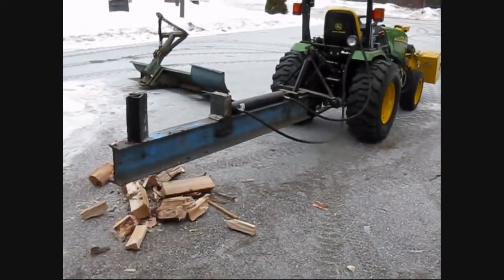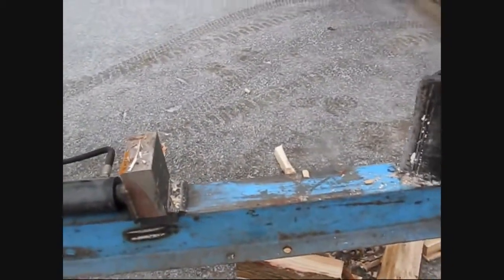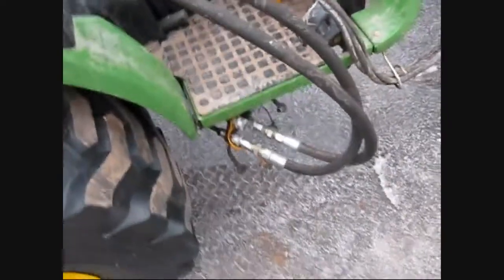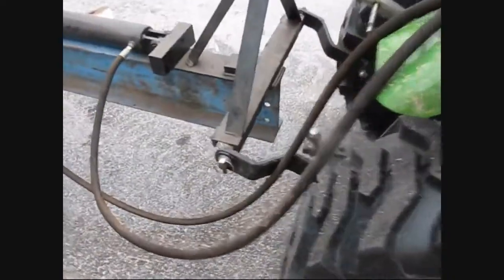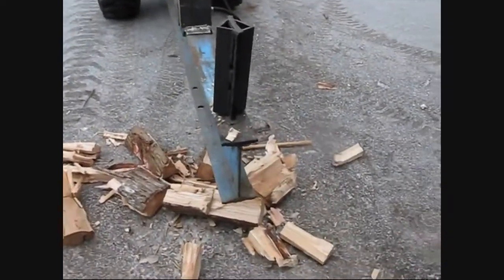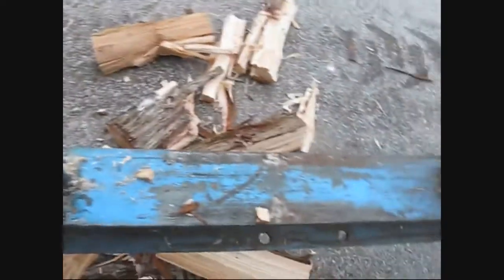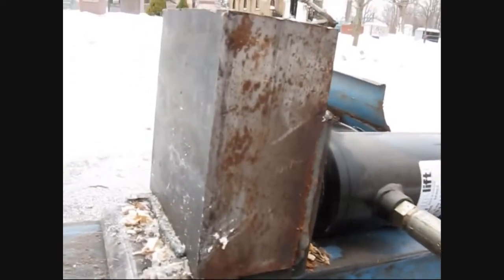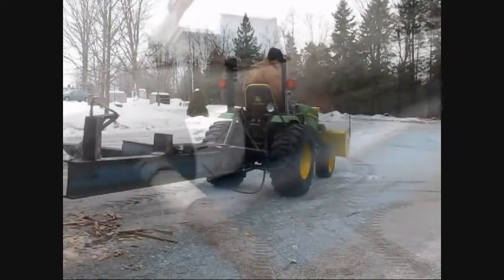THE TRUTH ON MY SPLIT PERSONALITY.